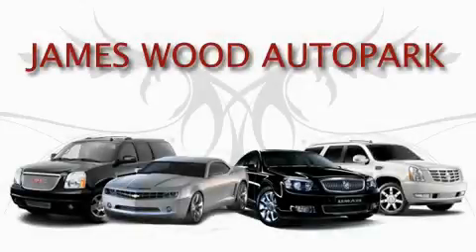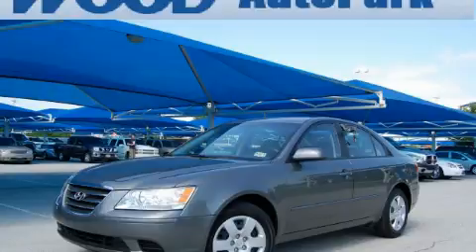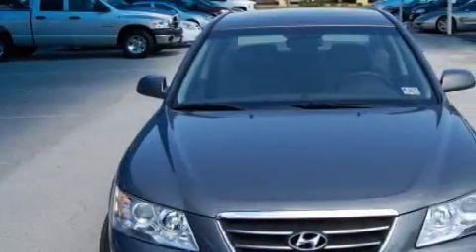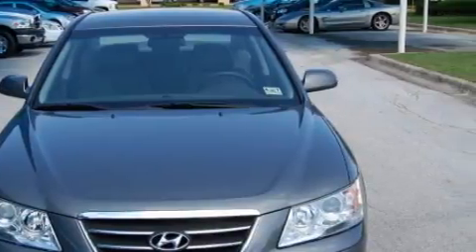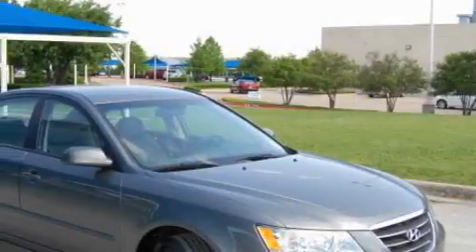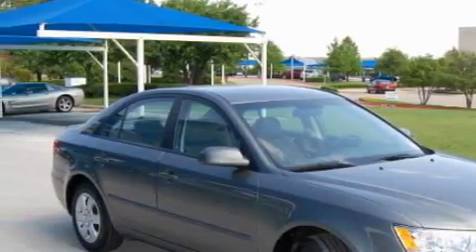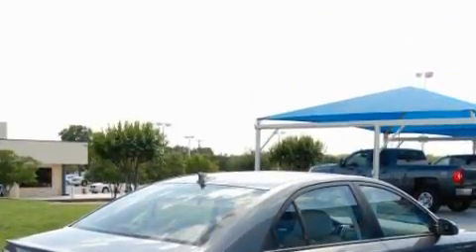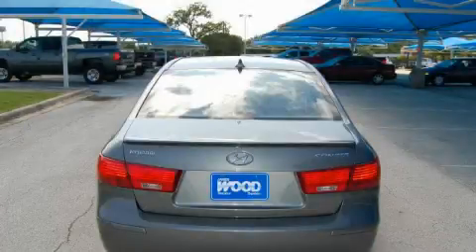2009 Hyundai Sonata Dallas TX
Year: 2009
Make: Hyundai
Model: Sonata
Engine: 2.4L 4 Cyl. Fuel Injected
Trans.: Automatic
Exterior: Gray
Miles: 30,184

James Wood Autopark
3906 I35E South